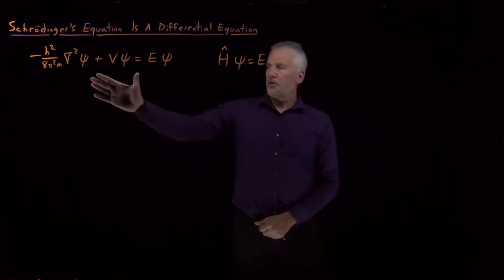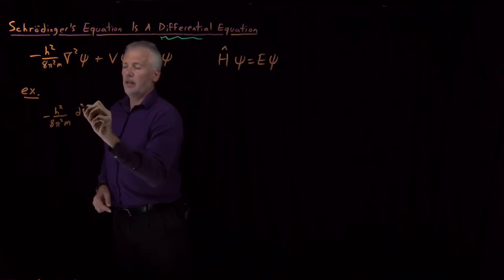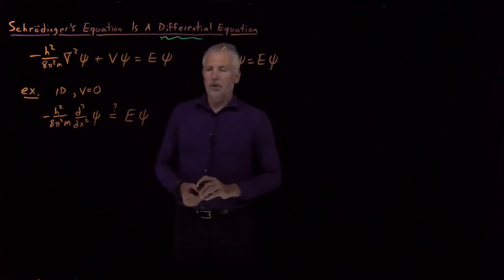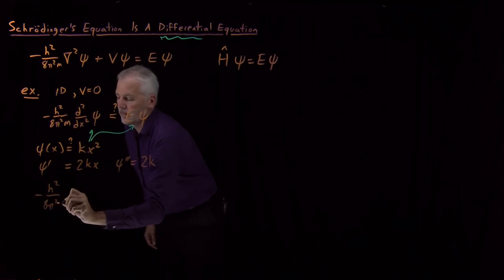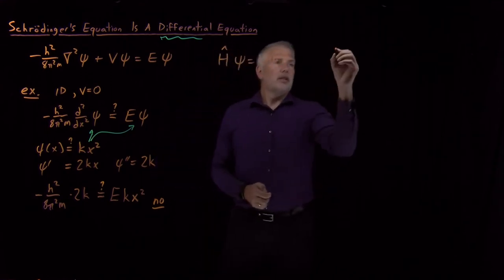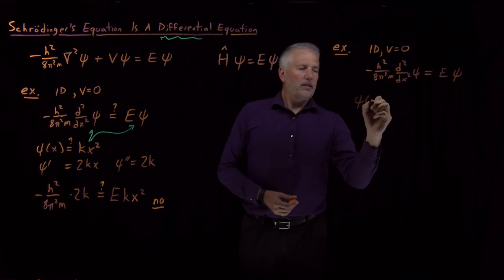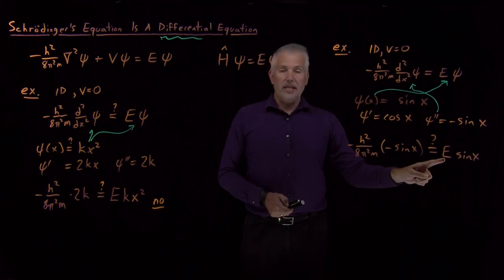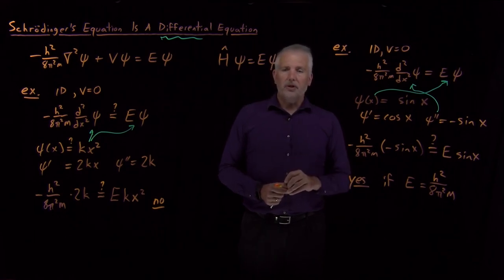Schrödinger's Equation is a Differential Equation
A common mistake when working with Schrödinger's Equation is to treat it as an algebra problem, rather than a differential equation.